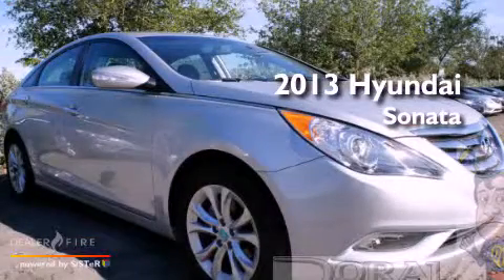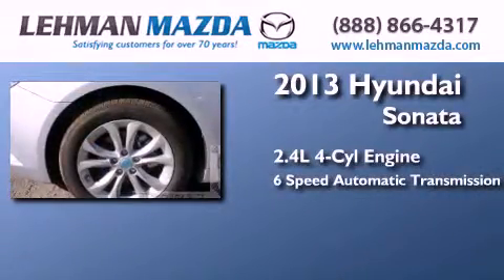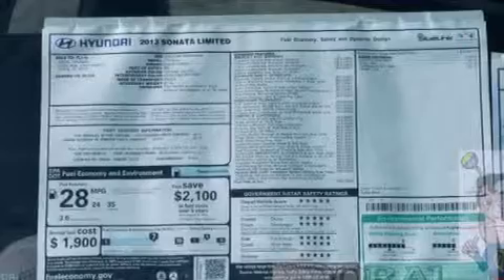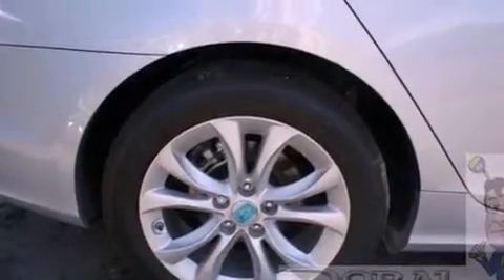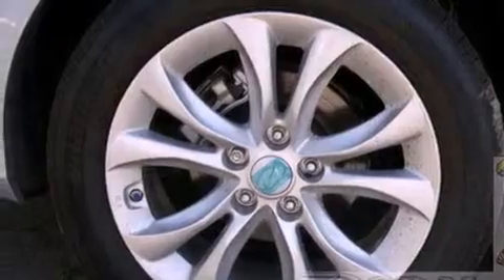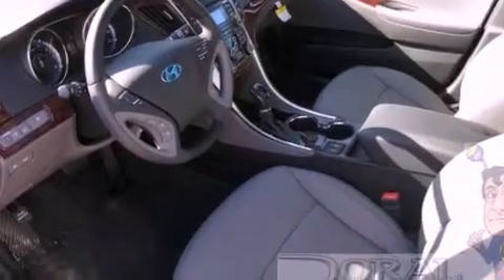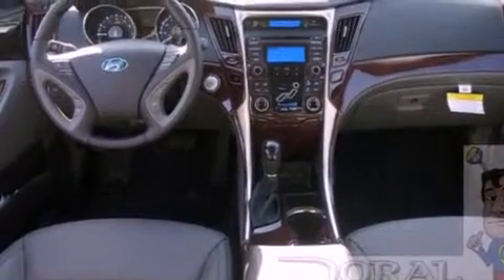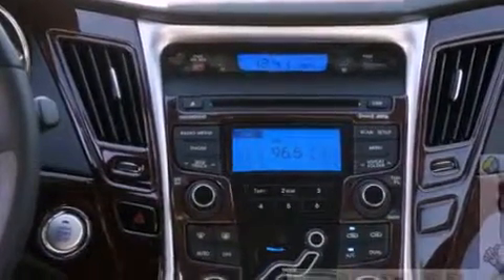2013 Hyundai Sonata Miami FL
Year : 2013
 Make : Hyundai
 Model : Sonata
 Engine : 2.4l 4-cylinder dgi 198 hp
 Trans . : 6-speed automatic with shiftronic
 Exterior : radiant silver metallic
 Miles : 24
 Stock : S603434
 Interior : radiant silver metallic

 Lehman Mazda